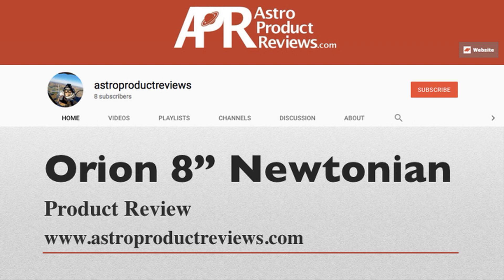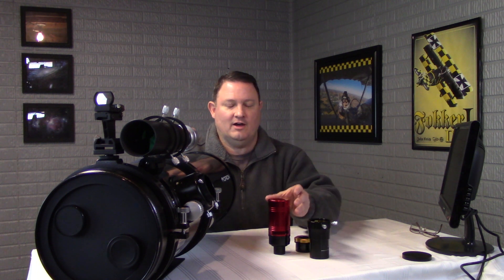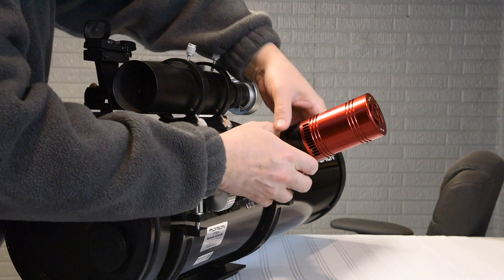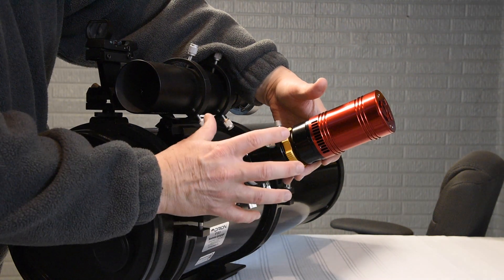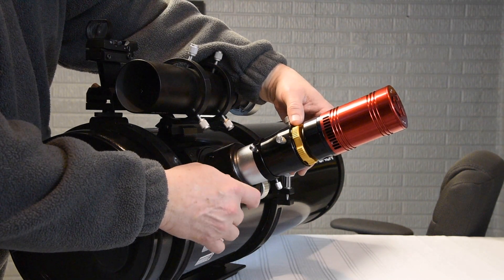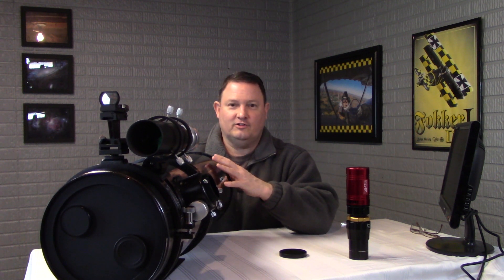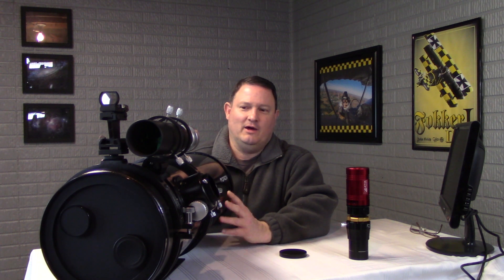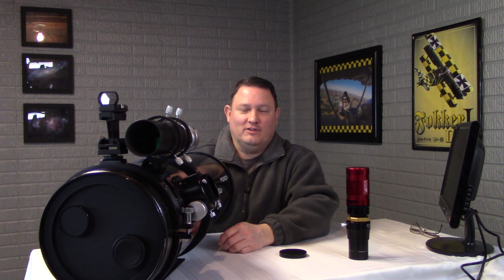Orion 8" Newtonian f3.9 Product Overview